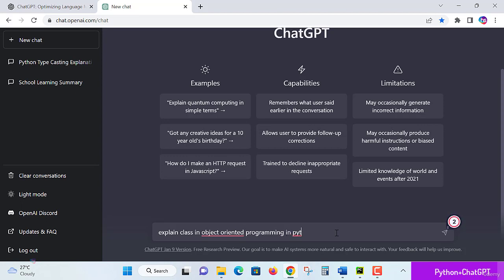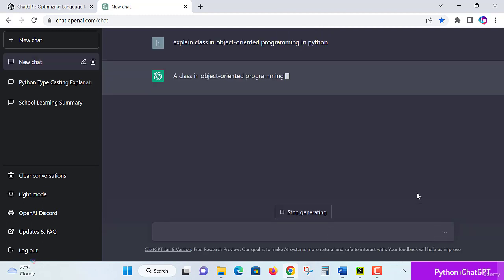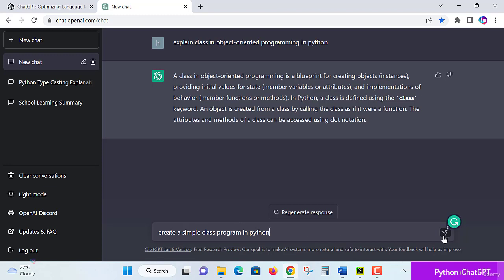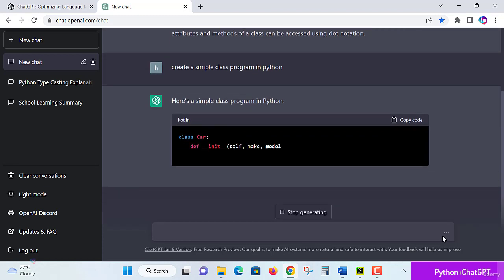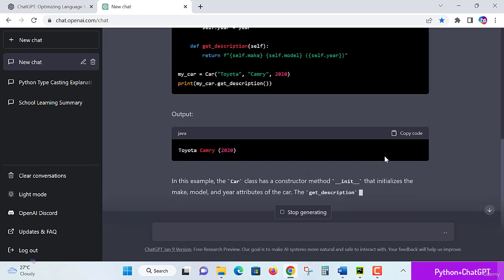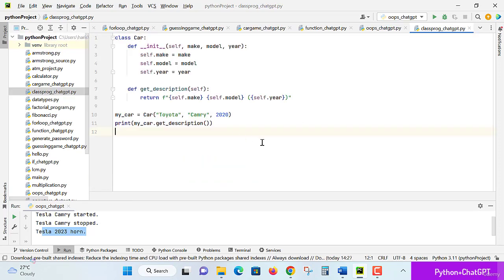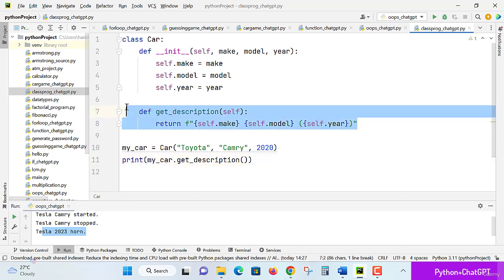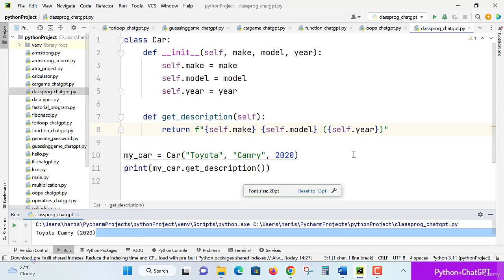27 - Writing Class Object Programs with ChatGPT AI Assistance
In this video, we'll explore the fascinating world of class object programming and learn how to write programs using classes and objects in Python. Join us as we leverage the power of ChatGPT AI to enhance your understanding and guide you through the process of writing class object programs!

In this lesson, we'll cover the foundational concepts of classes and objects in Python. With the assistance of ChatGPT AI, we'll provide clear explanations and practical examples to help you grasp the core concepts of class object programming. You'll learn how to define classes, create objects, access attributes and methods, and use inheritance to create hierarchical class structures.

Class object programming is a fundamental aspect of Python that allows you to create reusable code structures, encapsulate data and behavior, and build complex applications with ease. With ChatGPT AI by your side, we'll unlock additional insights and tips to help you write efficient and effective class object programs.

Whether you're a beginner or an experienced programmer, this tutorial will provide you with valuable insights and techniques to master class object programming in Python. You'll learn how to design and implement classes, create objects with specific attributes and behaviors, and leverage the power of inheritance to build complex class hierarchies.

Join us for Lesson 27 as we dive into the world of class object programming, writing programs with the assistance of ChatGPT AI. Get ready to unlock the full potential of classes and objects in Python and elevate your programming skills to new heights!